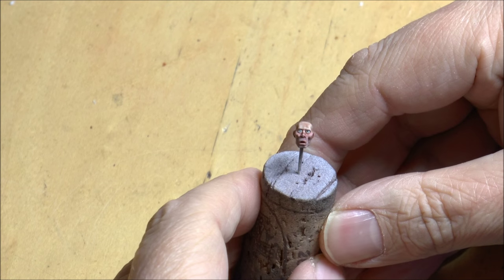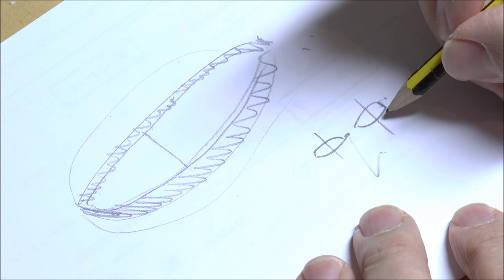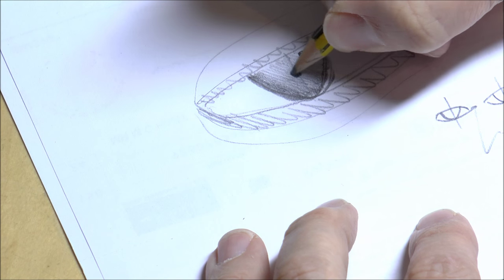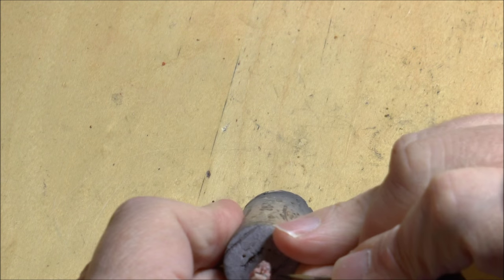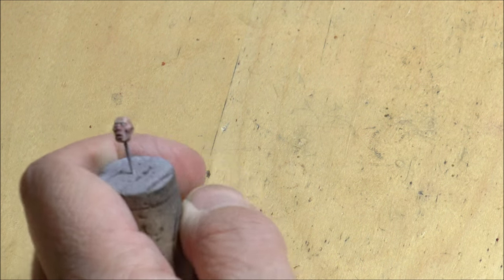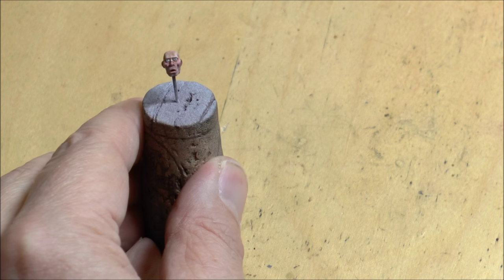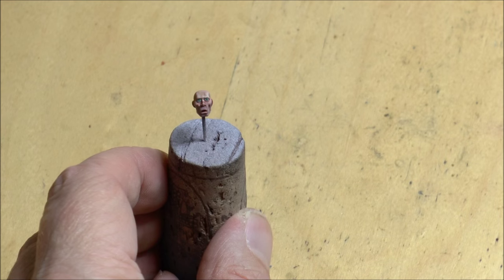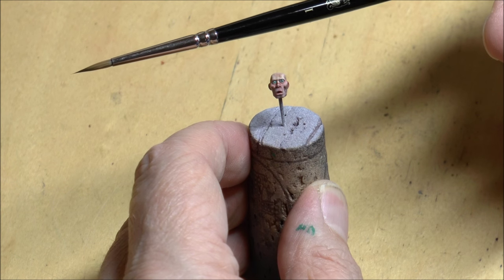Mat's method for...painting eyes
Pretty simple technique for painting eyes, pupils and highlights on a 28mm model...hope it helps!